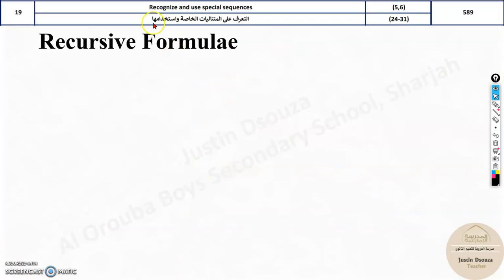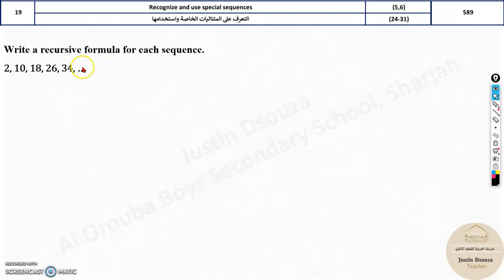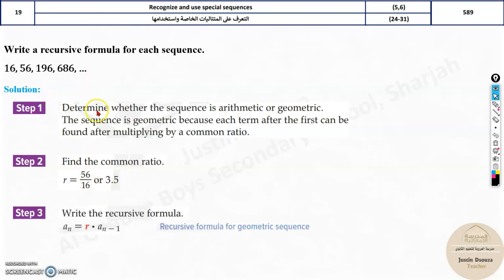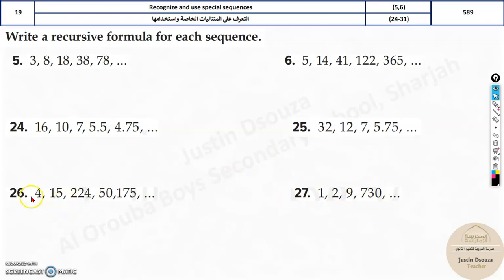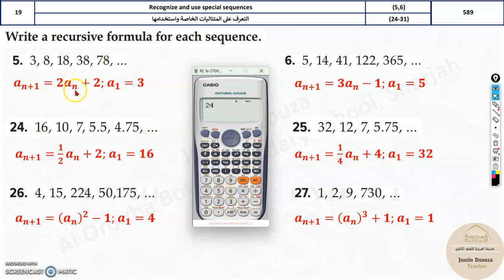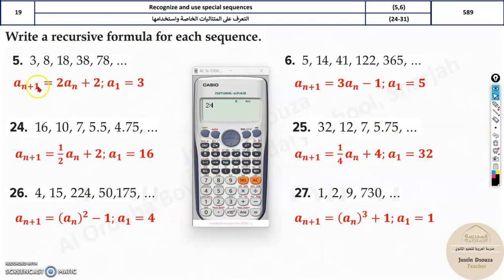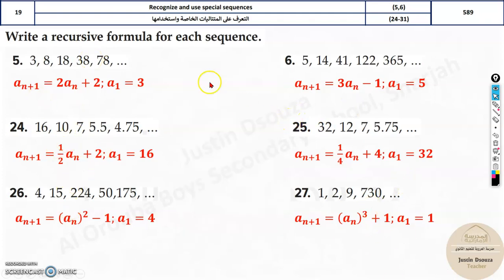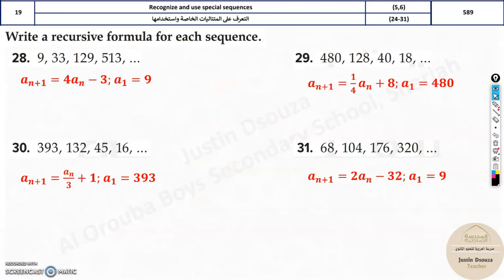G11Adv 19 Recognize and use special sequences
LO: Recognize and use special sequences.
Student Book Page No. 589.
Exercise 5 to 6 & 24 to 31